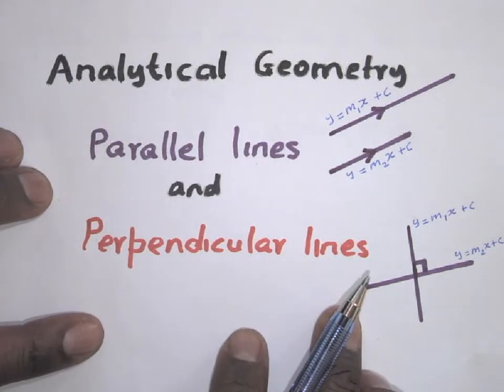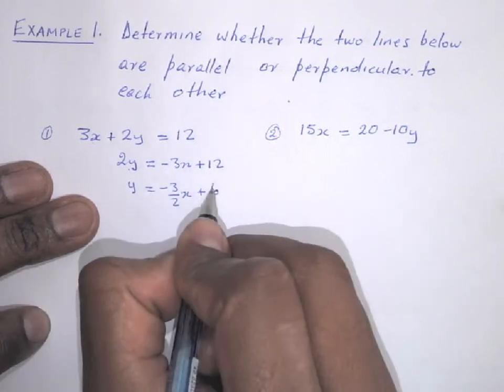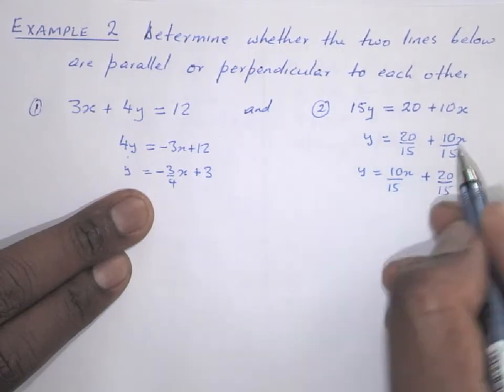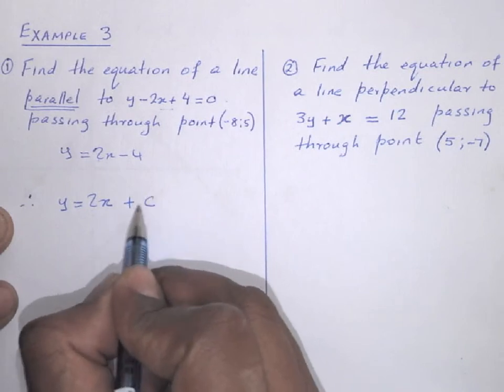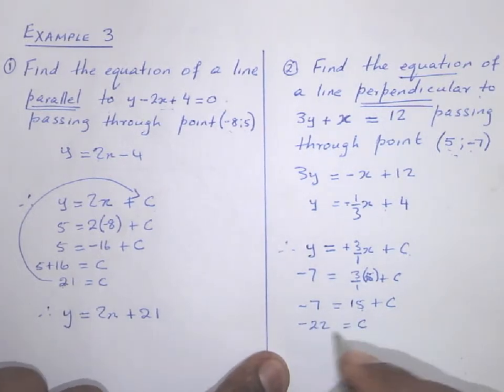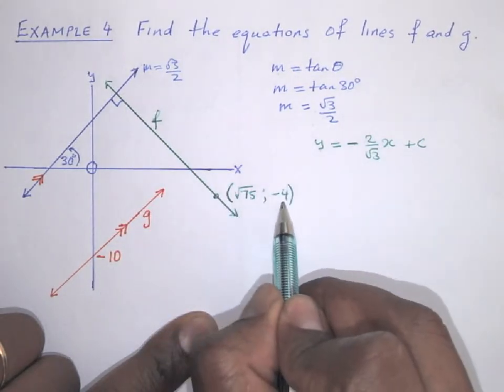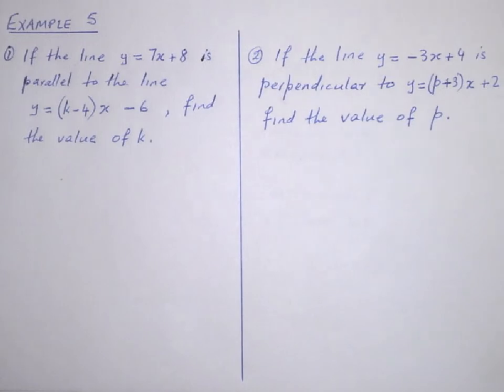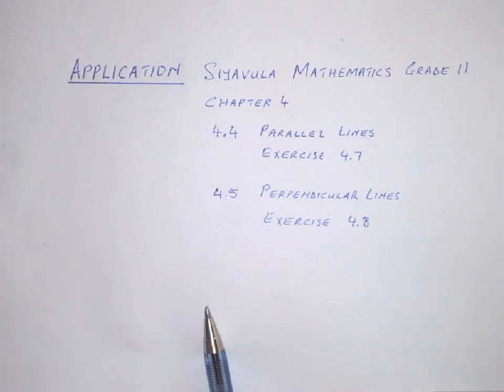Analytical geometry: Parallel and Perpendicular lines